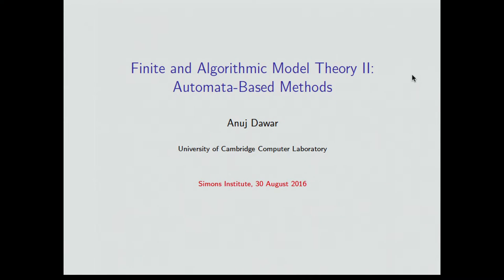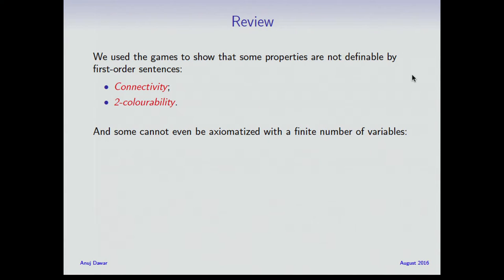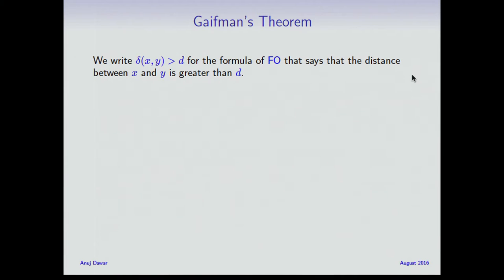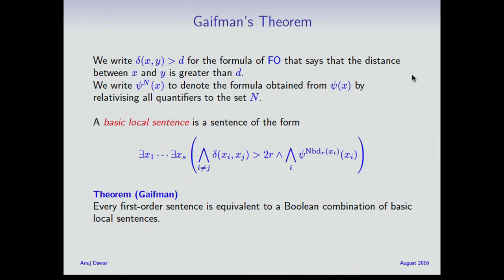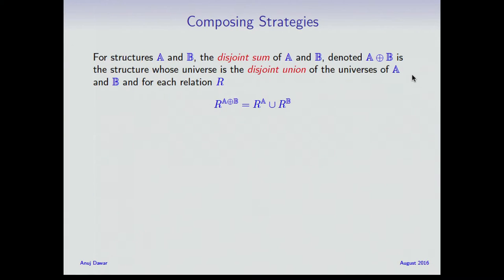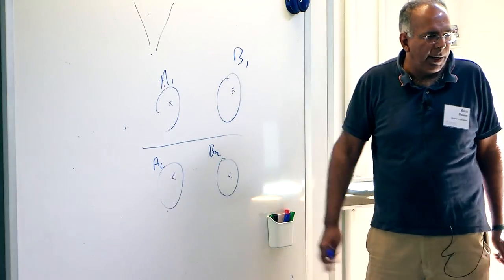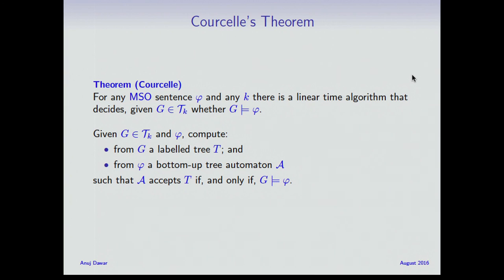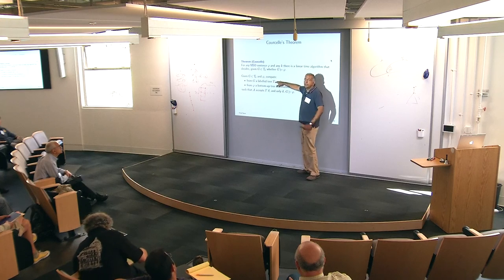Finite and Algorithmic Model Theory II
Anuj Dawar, University of Cambridge
Logical Structures in Computation Boot Camp